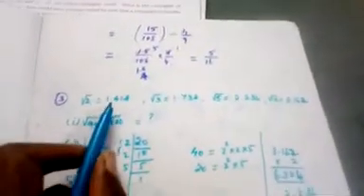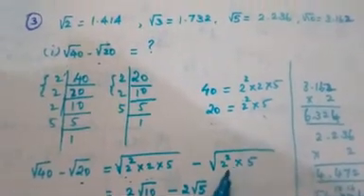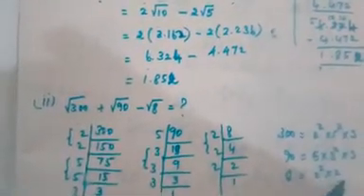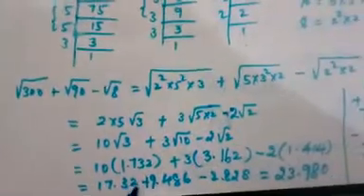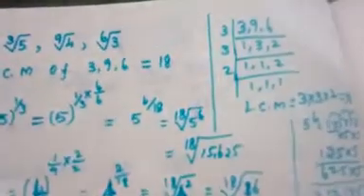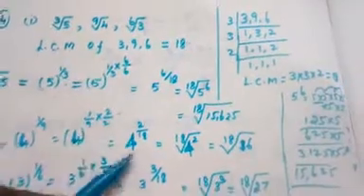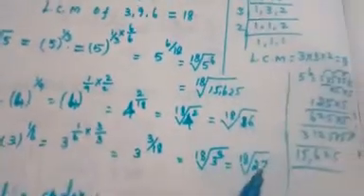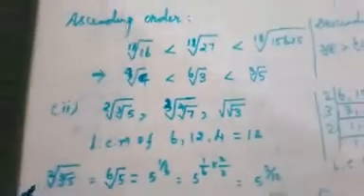9th maths (Exercise 2.6 (3),(4).